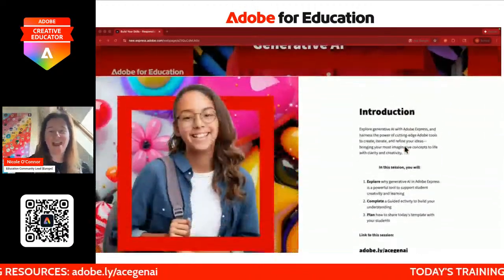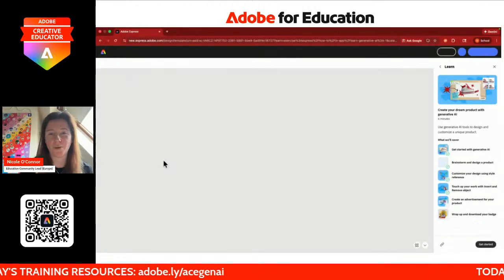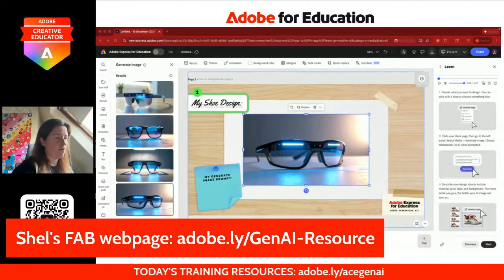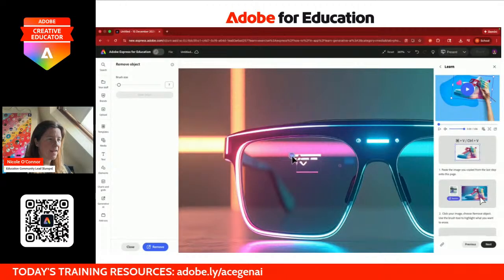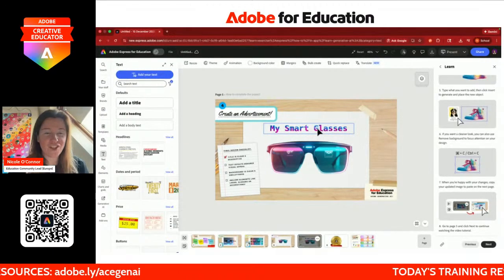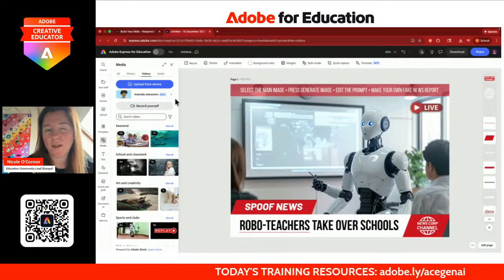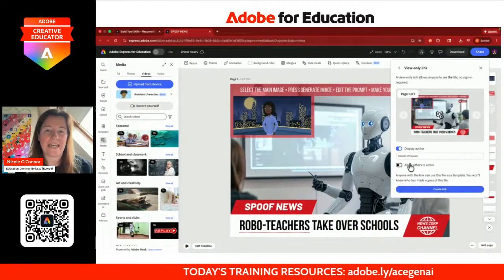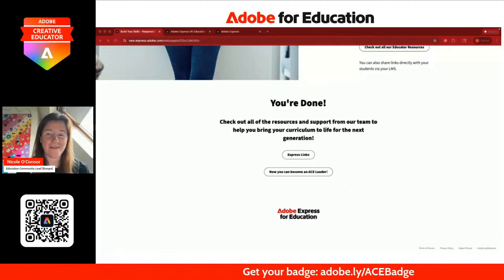ACE - Responsible Generative AI (Mon 15th Dec)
See how Adobe has built classroom-safe generative AI tools embedded with district controls. These tools empower critical thinking with features like Generate Image and Generate Text Effects to help students create meaningful projects.